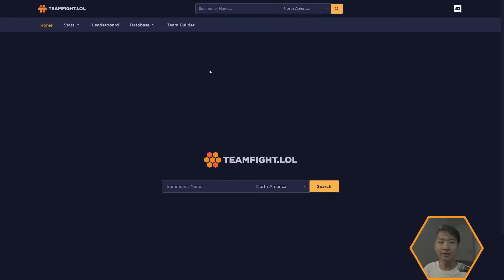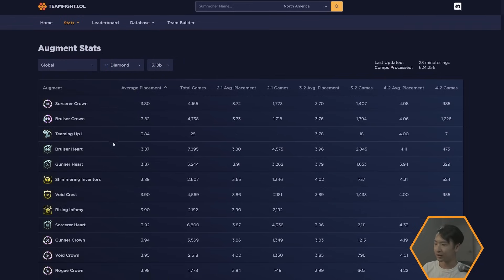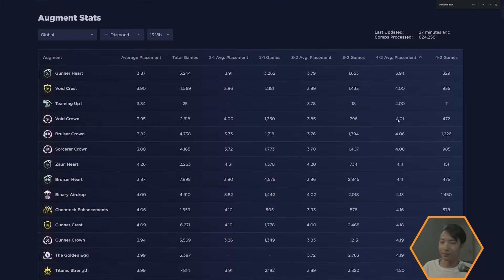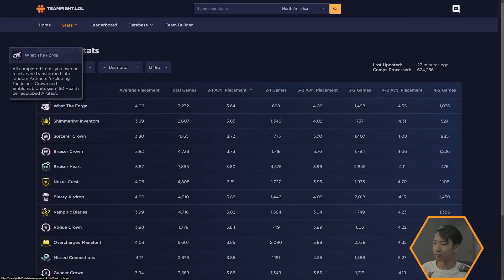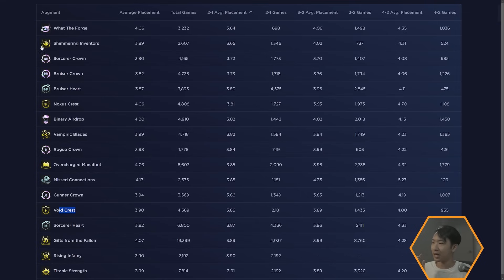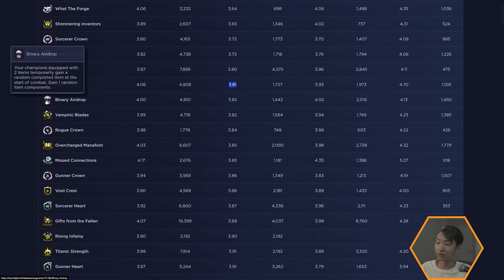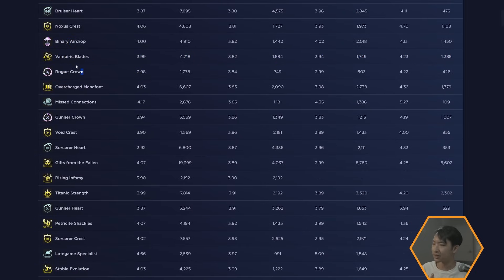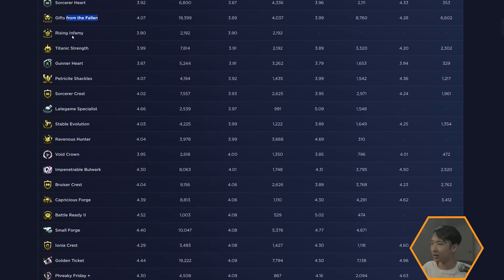Pick Augments Using Data | Early Game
The bug on the site with stage specific data will be fixed in next few days, but it's still useful for overall stats

Editor 2: Discord - zornquad